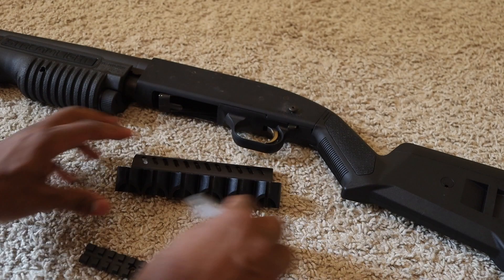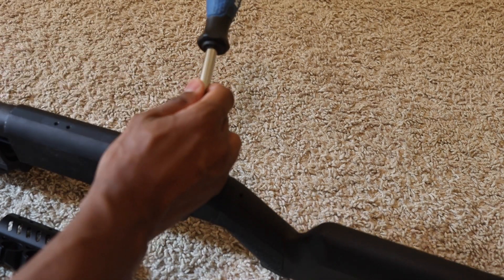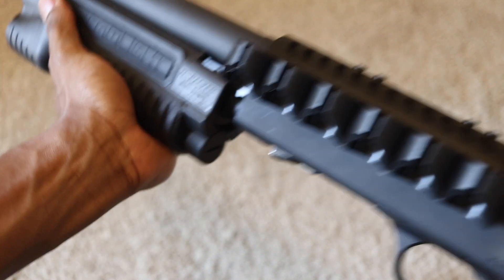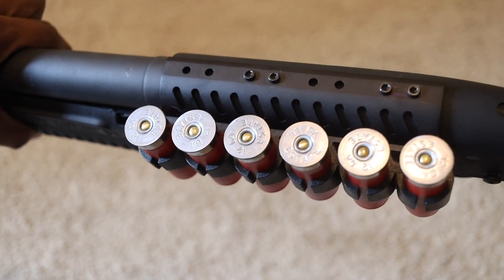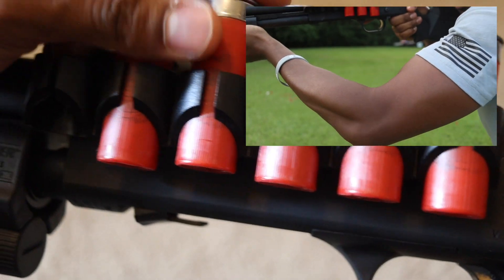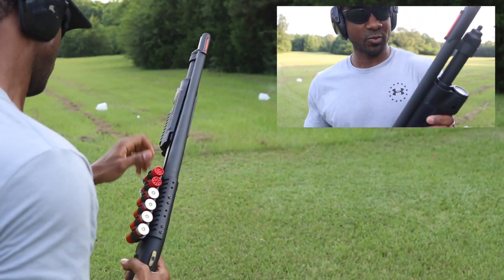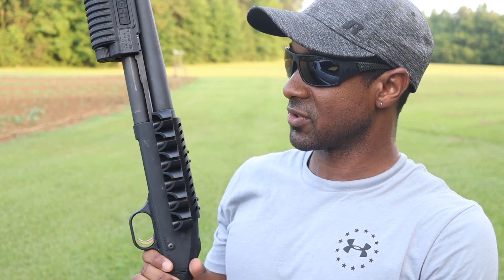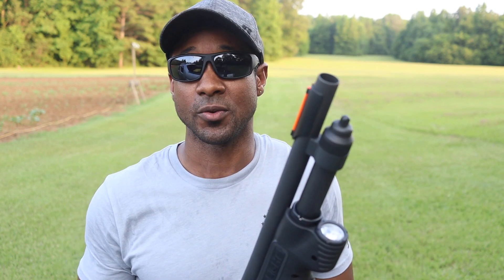Monstrum Shell Holder - Unboxing, Installation, and Range Test // Remnant Outdoors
In this video, Jamar from Remnant Outdoors installs and tests the Monstrous Shell Carrier for the Mossberg 500 shotgun. This replaces the troublesome TacStar Slimline Side Saddle that was previously installed.

The Monstrum Shell Carrier is compatible with the Mossberg 500, 590, Shockwave, 535, 835, and 590a1 models, per their website.

0:00 Intro
0:56 Unboxing and Installation
4:48 Range Test
6:34 Final Thoughts

-GEAR-
Monstrum Shell Carrier
Magpul SGA shotgun stock
Streamlight TL-Racker (Remington 870 Version)
TRUGLO Glo-Dot Sight
5.11 Tactical Pants
Canon M50 Camera

DEFENSE INSURANCE
And use the code: remnant